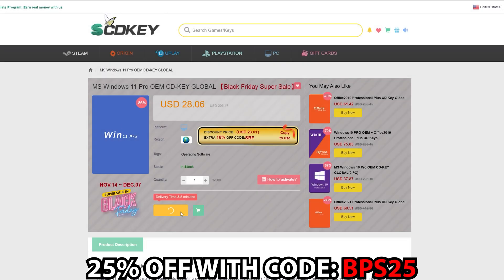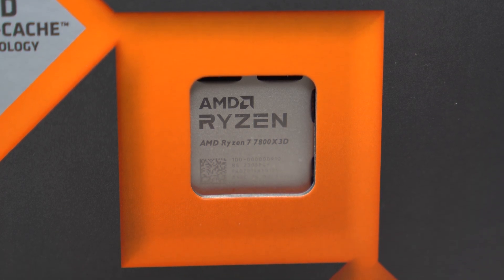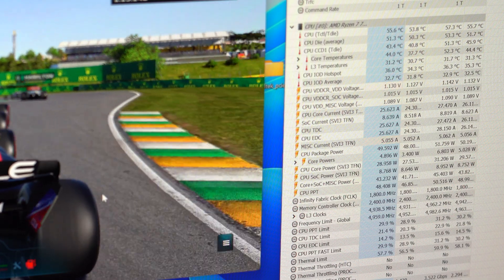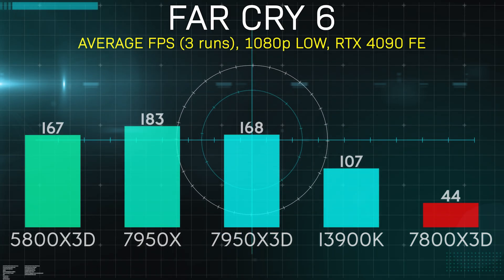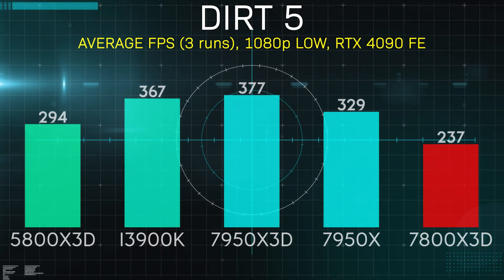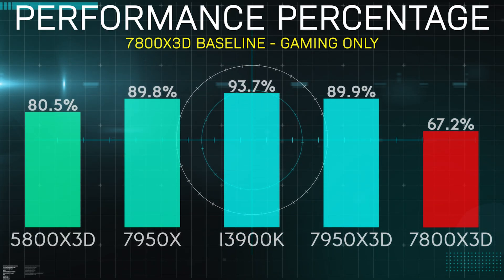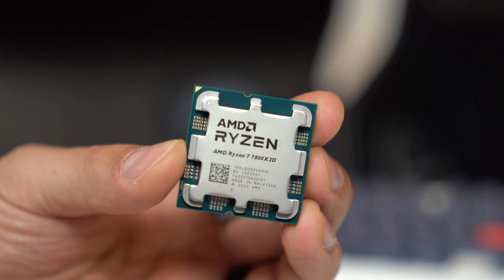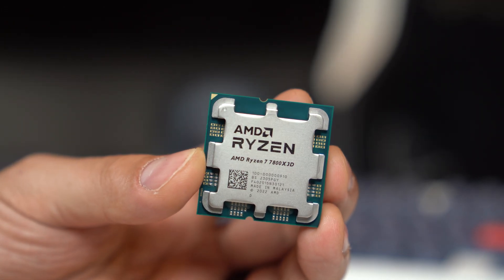AMD 7800X3D - Cool, Effecient, & Powerful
AMD's new 7800X3D is the CPU you should buy for gaming only applications and it's not particularly close. It beats the 7950X and the 13900K. Come see why.

My Gear List:
CAMERAS -
LENSES -
AUDIO -
3Pod Orbit 4 Section Carbon Fiber Tripod